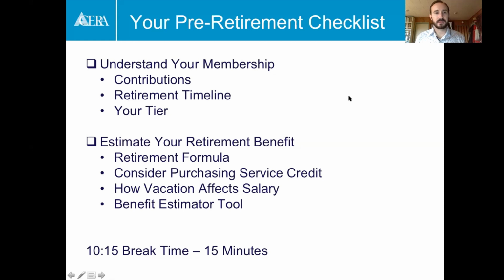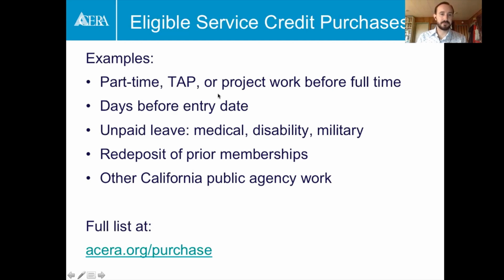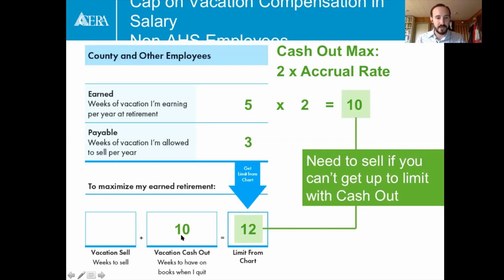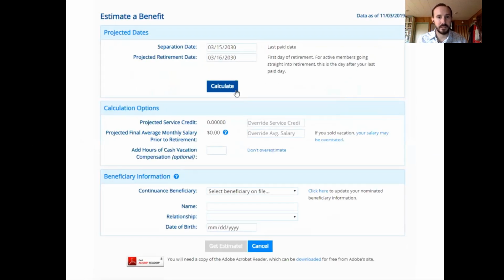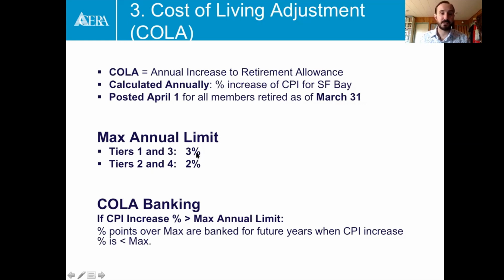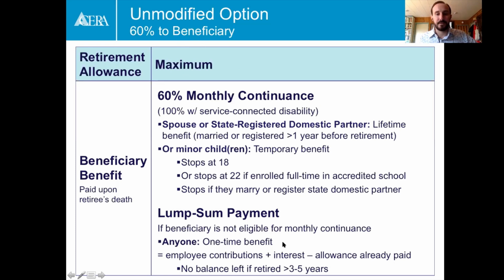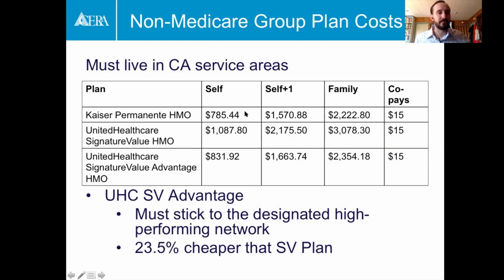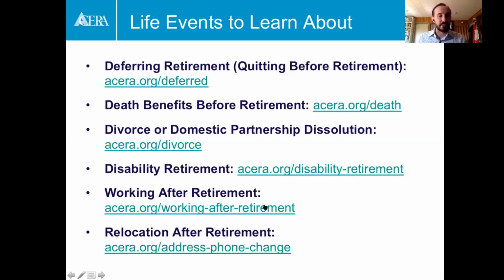March, 2020 Pre Retirement Seminar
For Alameda County members retiring in the next 3 years

You will learn about:

How to get an estimate of your future retirement benefit
How the retirement benefit calculation works
How selling or cashing out vacation affects your retirement
How to choose your retirement date
How to choose your retirement option
What medical, dental, vision, and death benefits are available
How to actually retire
How to strategize using your 457b account at retirement—guest experts from the Deferred Compensation Program will tell you how.